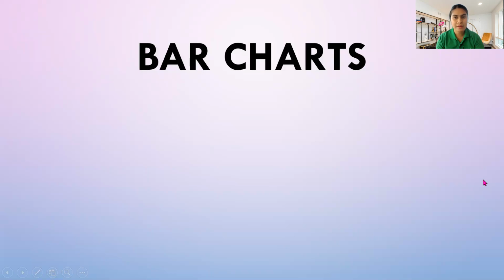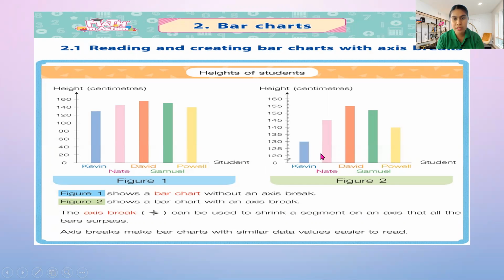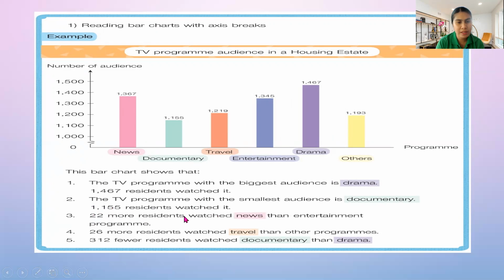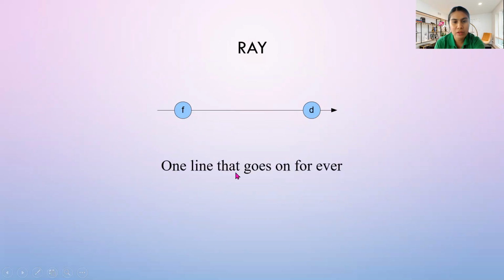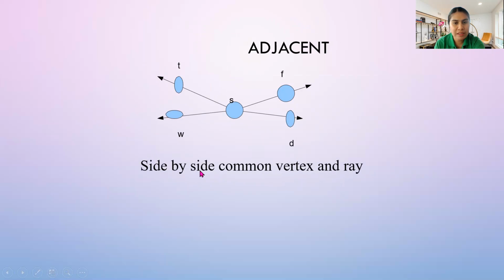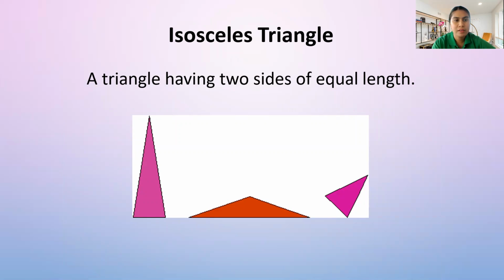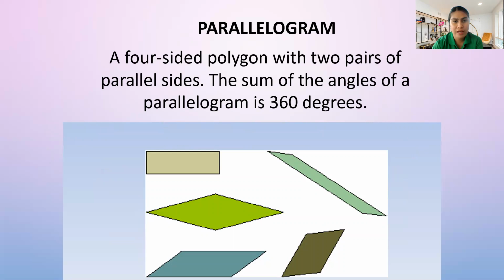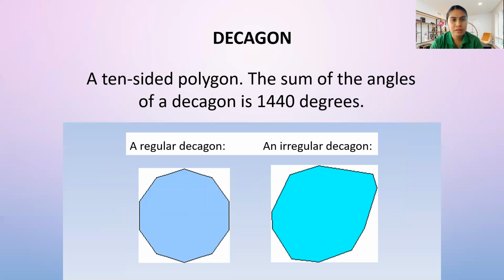Mathematic Grade 5 IEP: Geomatry by T. Do-Ann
23-30 DEC 2020